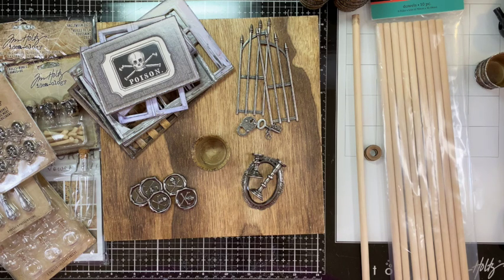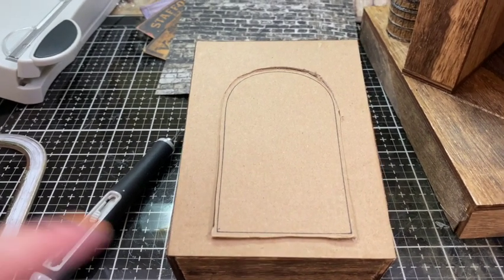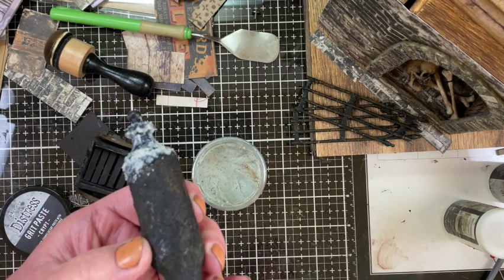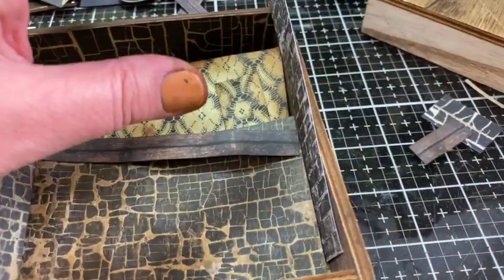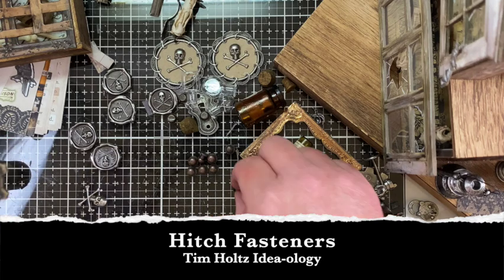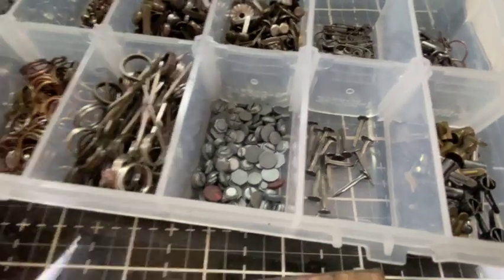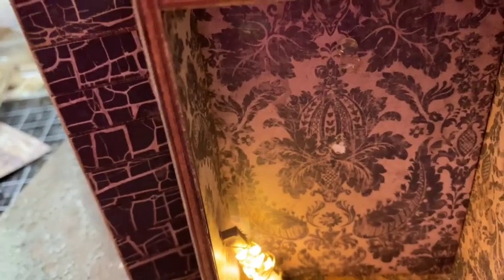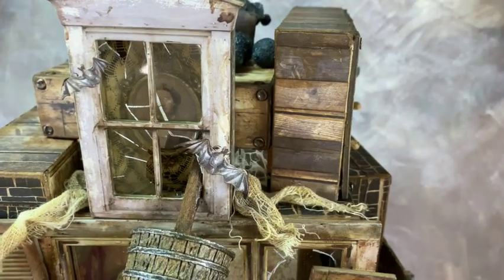Avast Me Hearties - Halloween Idea-ology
IIt's finally here fellow makers! Thank you so very much for your patience! I made this pirate inspired Halloween Idea-ology project for the release in August, so I appreciate your patience as I worked to finish all the seasonal Halloween and Christmas projects.

Warning, this project took me at least a week to make, so this tutorial is a LONG one. It's like taking a class and watching me make it. To help with that, I have indexed the video tutorial and you can press that portion in the video description to skip to that part. (I hope it works!)
Intro 00:00
Supplies 02:26
Project Layout 09:10
Prison Cell 15:27
Canon 21:53
Tavern 38:04
Crate 54:47
Treasure Room 01:05:01
Panel Base 01:08:01
Lighting 01:12:01
Finishing Touches 01:24:01
Wrap Up 01:31:01

I really enjoy making tutorials to share, even though it takes me a lot of time to make them. I really appreciate the encouragement. Thank you so much!

I am an affiliate with Simon Says Stamp and Scrapbook . com so any of the links you click below will send you to one of their stores and I will get a percentage of your purchase at no additional cost to you.